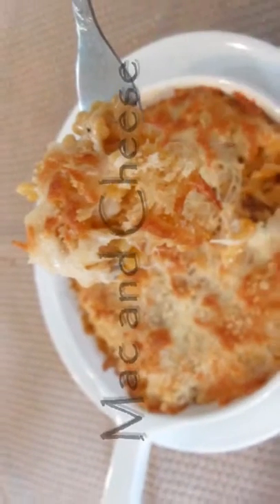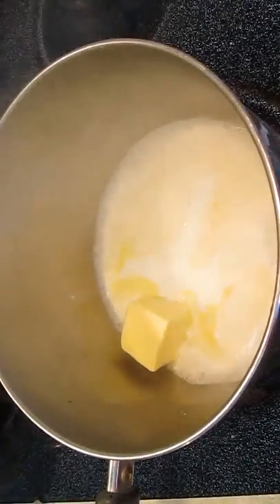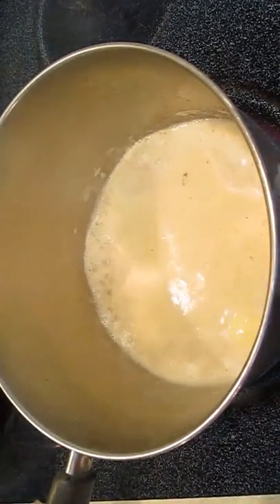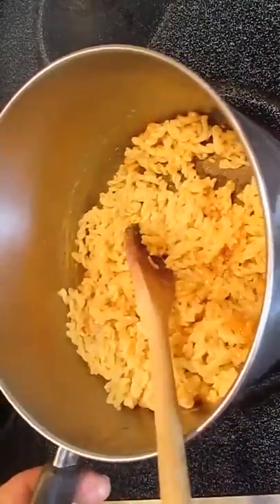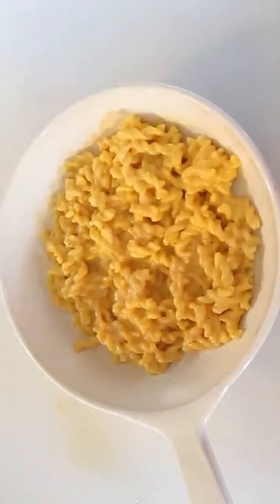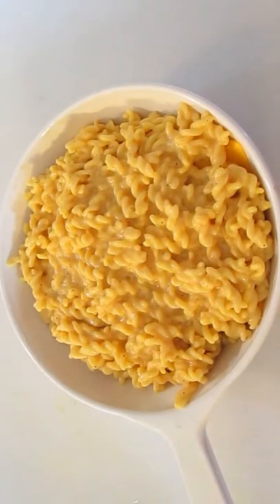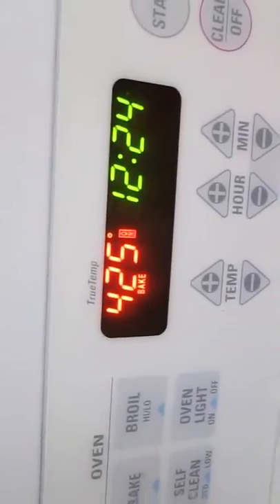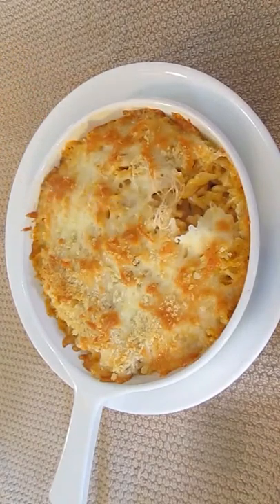Mac and Cheese - Clarkston Union Style Macaroni and Cheese